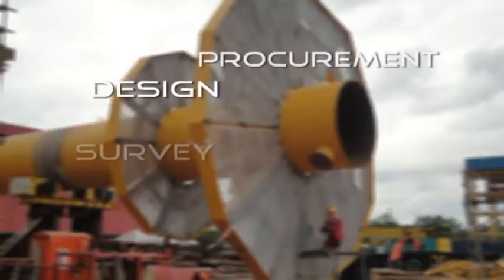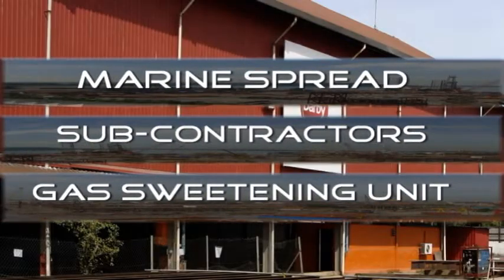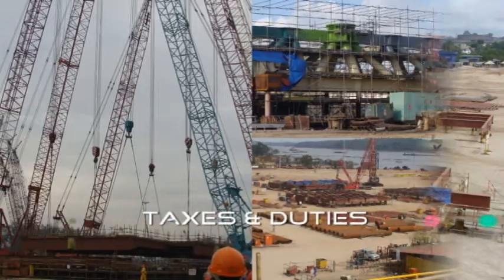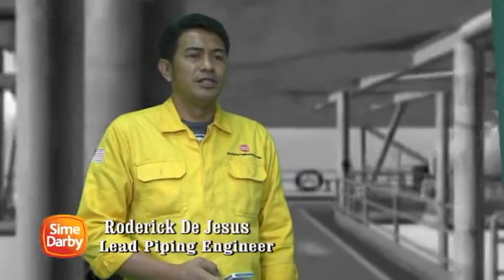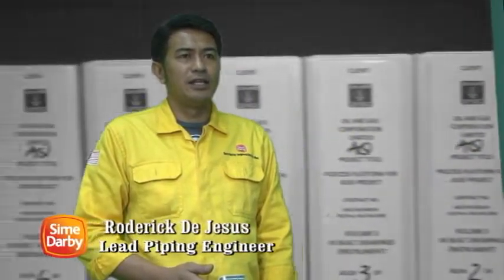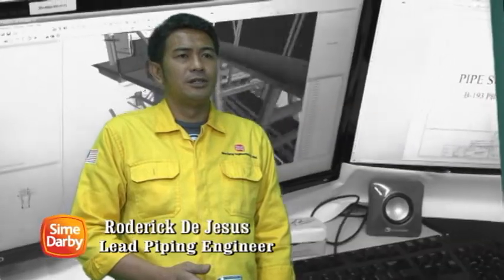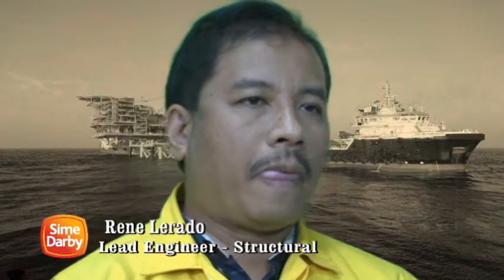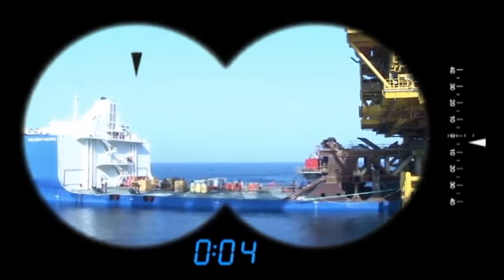SDE ONGC Project Mumbai B 193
Video dated back in 2013

Video edited by : DJmc Lokman

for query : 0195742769